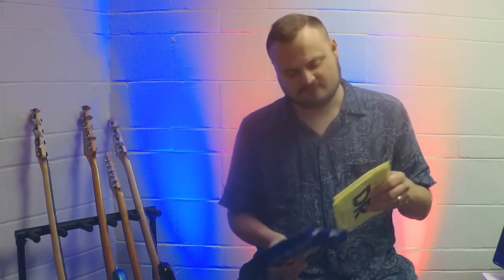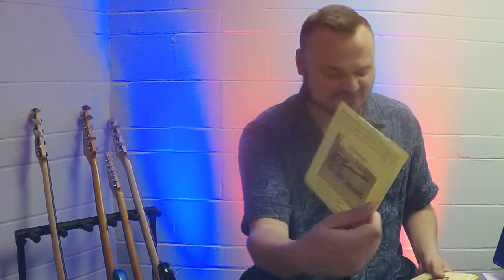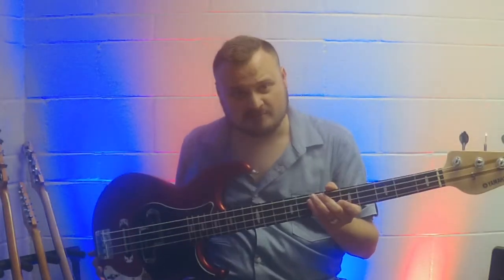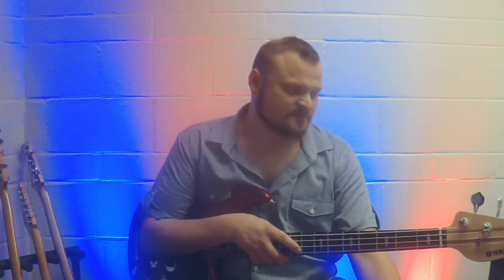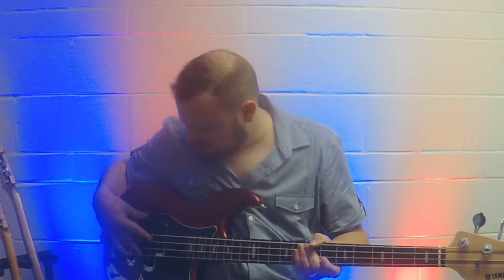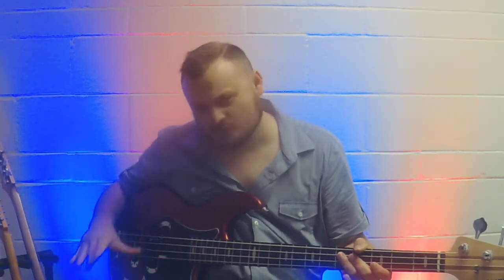DR Pure Blues Bass Strings review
If you love the feel of nickel but the sound of steel, these strings are for you!  Get your DR Pure Blues Strings on Amazon...

DR Pure Blues

I used a Zoom B3 Bass Guitar Effects and Amp Simulator as my interface to record the audio.

God bless!

Please note that any Amazon links in my video descriptions are affiliated with this channel, so when you buy a product from Amazon, you help the Rumblin' Man channel as well!